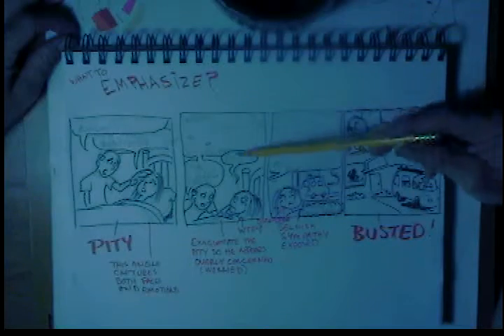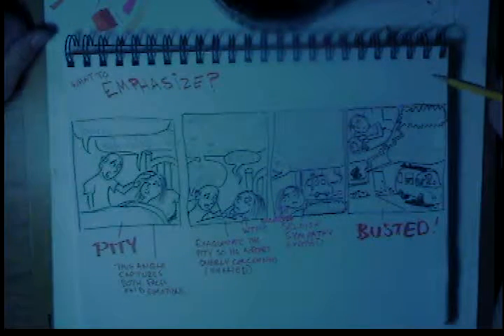Life's All Hours tutorials pt1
Welcome to Life's All Hours studios.In this segment I demonstrate how to do layouts and the thinking processes that it takes to emphasize the subject matter.